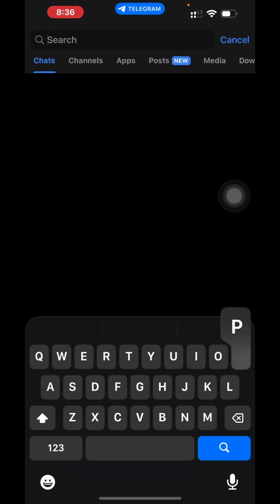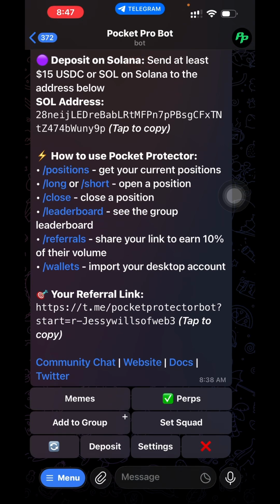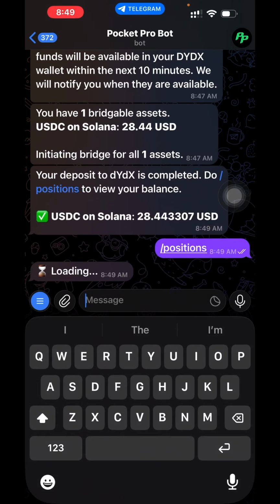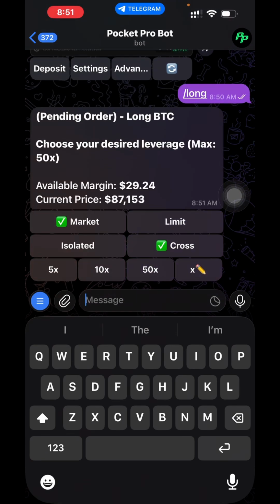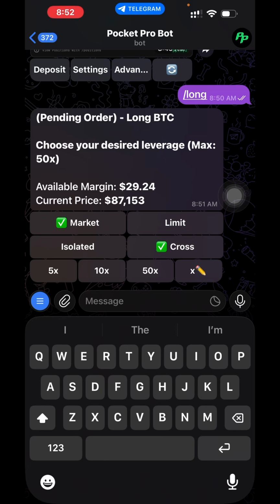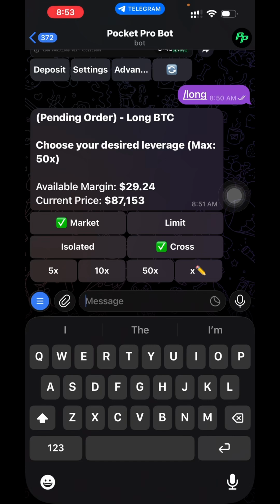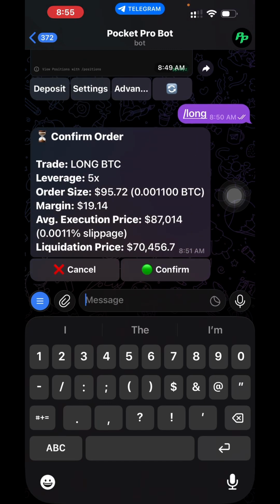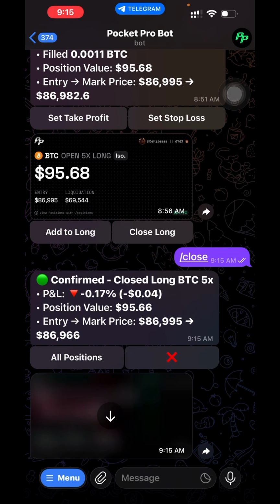A tutorial video on how to trade using the dYdX Pocket Pro bot 🦔